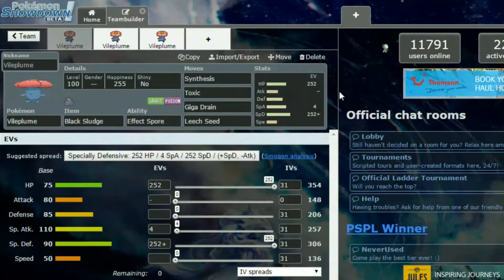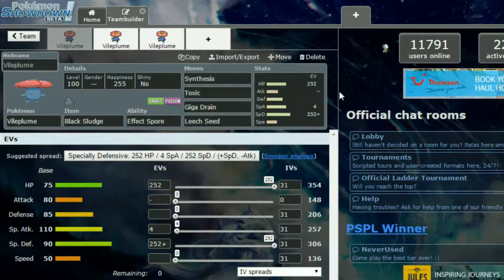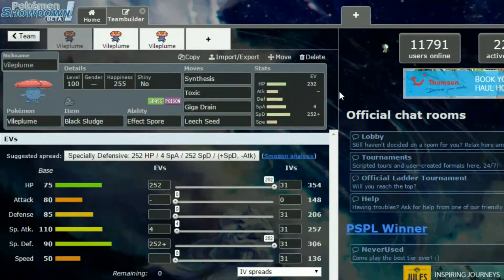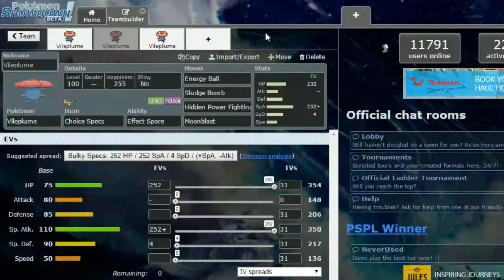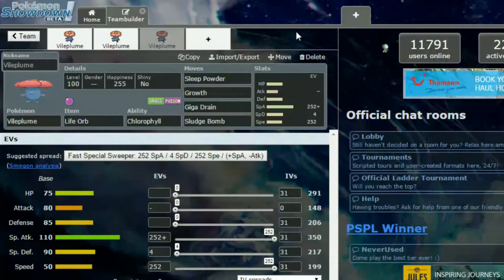Competitive Guides- How To Use Vileplume